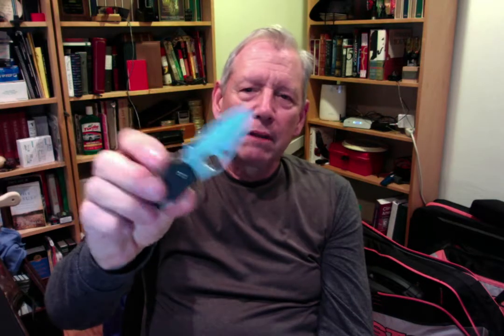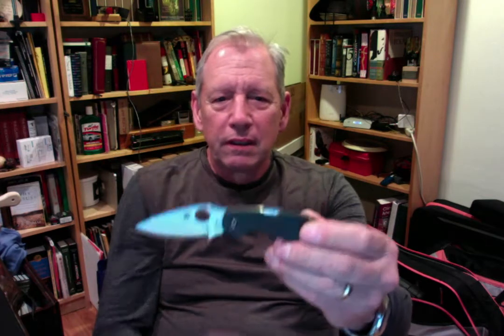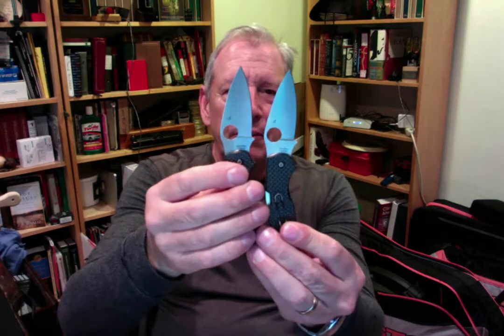Spyderco Ambitious vs Chaparral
Short vid on what I like about these Spyderco knives